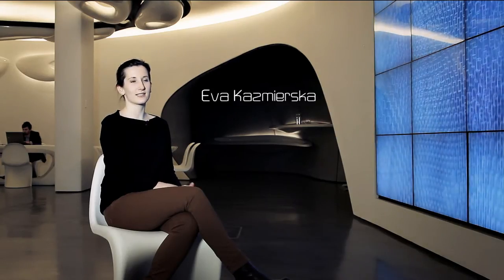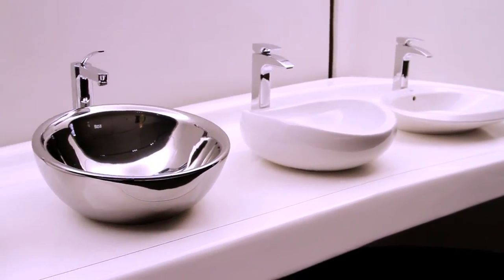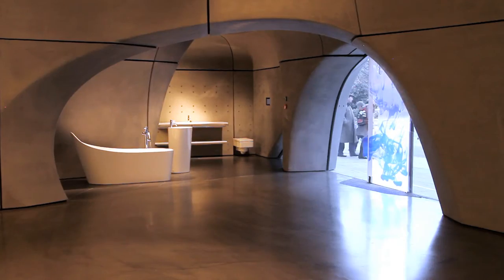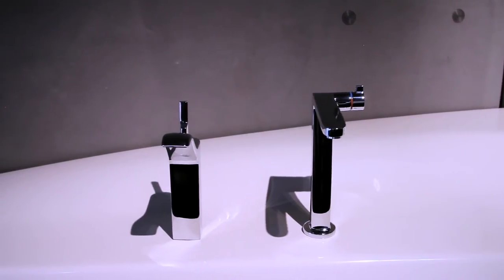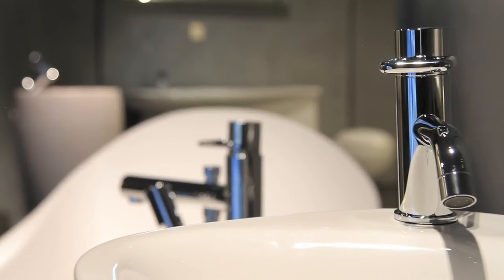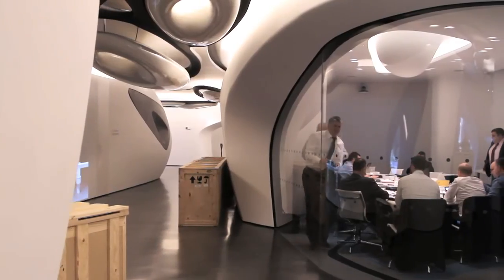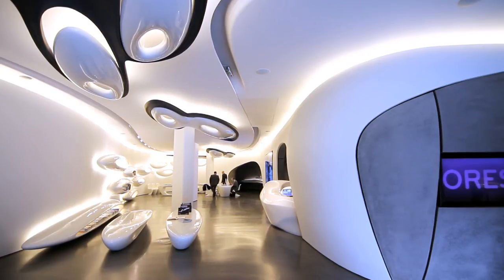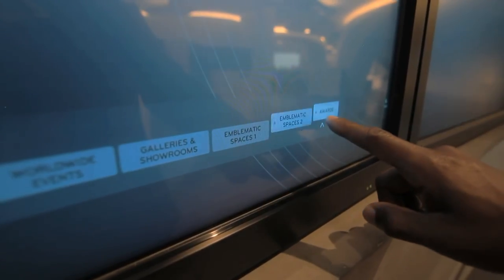ROCA LONDON GALLERY DOCUMENTARY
A short documentary that looks at the fabulous Roca London Gallery at Imperial Wharf, London. The film shows how as a brand Roca are leading the pack in terms of design, innovation and social responsibility. It shows how the Architect, the late legend - Zaha Hadid, has designed a stylised space that is bold in theme and concept. Video created by Dark Skies Productions